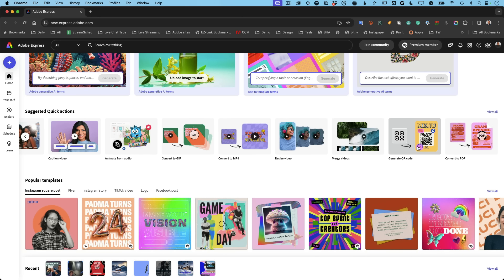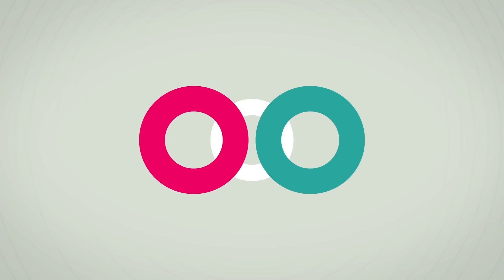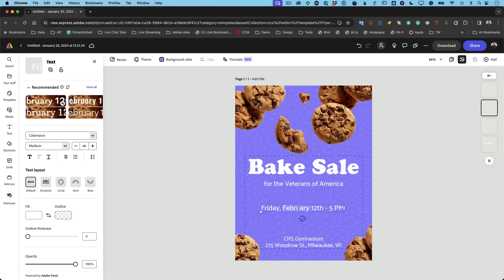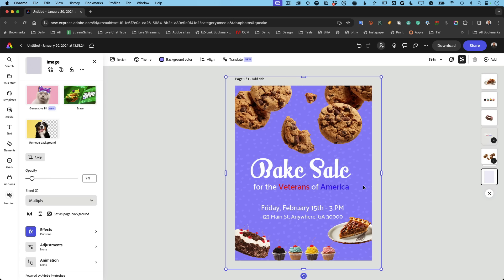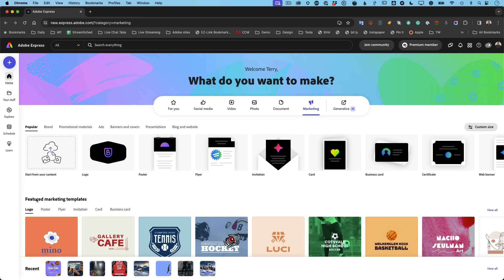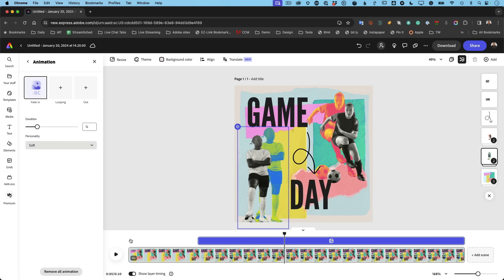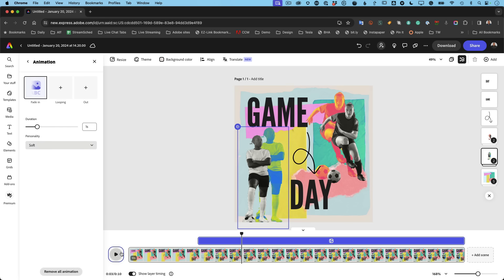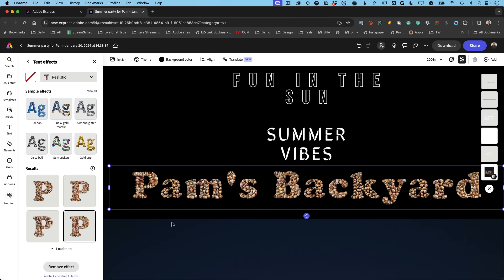How to Get Started with Adobe Express - 10 Things Beginners Want To Know How To Do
In this video, Terry White from Adobe gives a class on How to Get Started with Adobe Express - 10 Things Beginners Want To Know How To Do! That’s right; it’s a complete getting-started guide for Adobe Express, even if you’ve never used it before. You’ll learn how to use built-in templates, design from scratch, resize for various social platforms, create videos for social media, and even schedule your posts to go live on specific days and times on your behalf.

CHAPTERS:

0:00 Introduction
1:01 01. Tour of the Adobe Express Interface
10:30 02. Working with Templates in Adobe Express
11:57 03. Replace Text, Images, Colors, and Fonts
24:00 04. Start With YOUR Assets or Custom Sizes
31:23 05. Working with Layers and Groups in Adobe Express
34:39 06. How to Animate in Adobe Express
41:11 07. How to Resize Posts for Different Social Media Platforms
47:20 08. How to Use Firefly Generative AI in Adobe Express
52:55 09. How To Create a Video in Adobe Express
1:01:05 10. How to Export and Schedule Your Posts